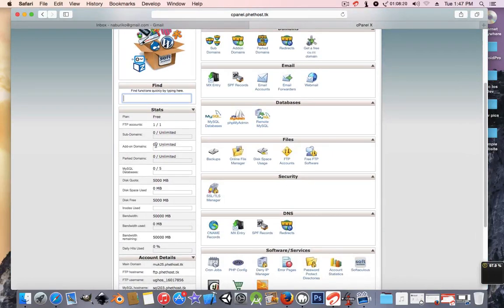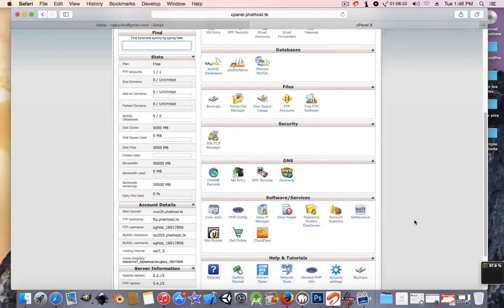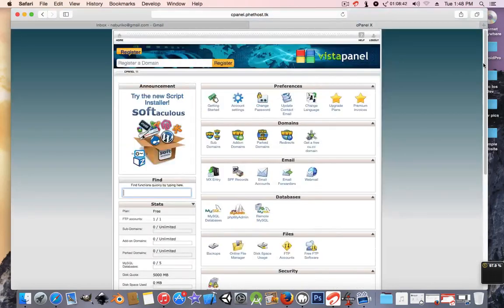How to get the best free web hosting 2015 with Phethost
which offers 5GB of storage, 50GB of bandwidth ,Unlimited SubDomains and a cpanel Extra ..